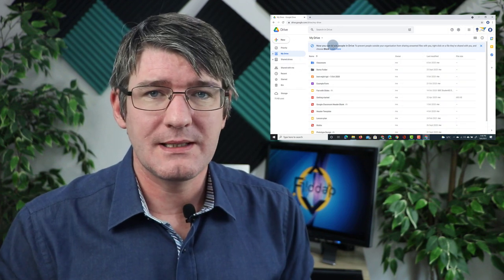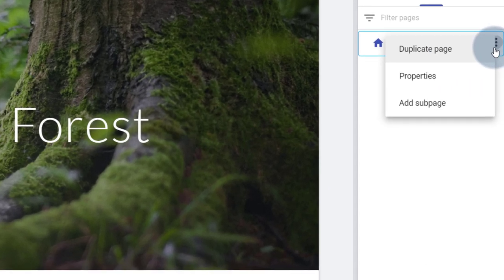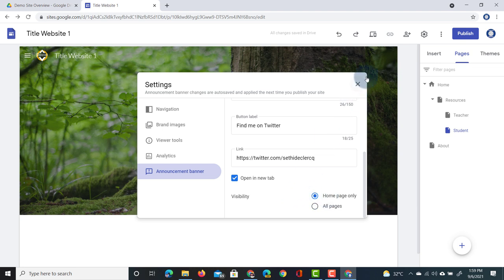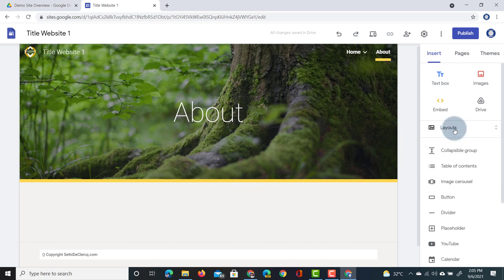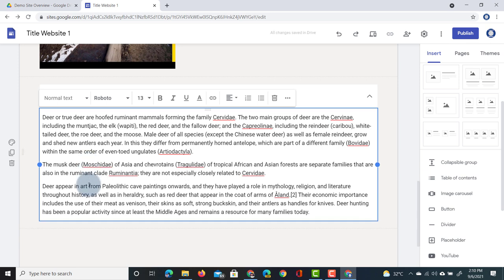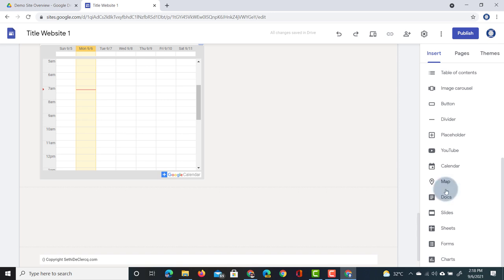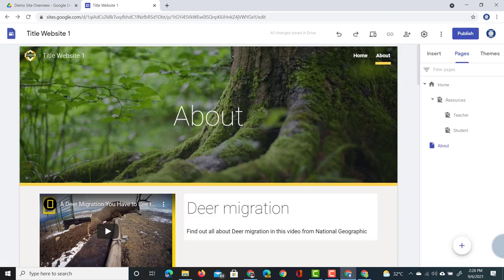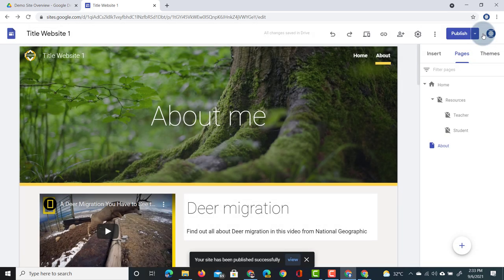How To use Google Sites Complete Overview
This Deep Dive in Google Sites for Teachers is in response to many asking for a more in depth tutorial on how Google Sites can be used by teachers and students.

We go over everything available in Google Sites and you can see every element, how to insert it and what it will look like when you've finished.
Support the creation of content like this and be the first to receive updates by becoming a channel member here:

TimeStamps:
0:00 Intro
0:30 Why Google Sites?
0:55 Create your Google Sites
1:40 Use Google Sites Templates
2:15 Upload Domain wide Templates for staff and students
3:20 Edit the Page Header
3:45 Header Types
4:10 Header images
5:00 Add pages to your website
5:20 Add nested (Sub) pages
5:50 Re arrange pages in Google Sites
6:50 Preview the Website
7:10 Change the Navigation style
7:40 Add a logo and Favicon
8:30 Announcement Banner for important messages
9:20 Add a button to the announcement
10:40 Use a Theme in Google Sites
11:20 Change the fonts of headers and text
11:50 Add a footer to your website
12:30 Add links to the footer
13:00 All about sections on Google Sites
13:40 Insert content
14:00 Insert Layout styles (Section templates)
14:50 Moving sections around
15:20 Change the section background
16:10 Insert a YouTube video
18:20 Insert a collapsable
18:50 Other elements to insert
19:14 Insert Image carrousel
20:20 Insert a Button
21:00 Why use a button instead of the navigation
21:25 Hide page from navigation
22:00 Build templates with placeholders
22:30 Insert Google Calendar (Calendar and Classroom)
23:15 Insert Google Files (Sheets, Slides, Docs, Forms)
24:10 Insert Other websites and programs
26:00 Add collaborators
27:00 Viewer Settings and contact form
28:20 Revision history (version history)
28:40 Duplicate Website
28:55 Give Google feedback and suggestions
29:30 Publish your Website (Public or domain wide)
30:50 See the viewer tools in action
31:05 Unpublish the website
31:30 Review publish updates
32:00 Summary